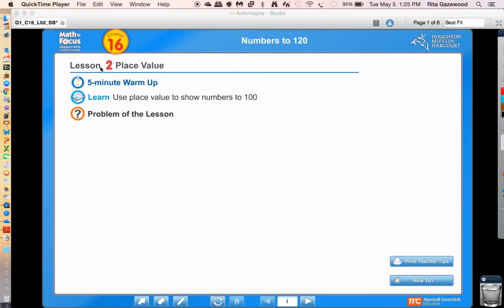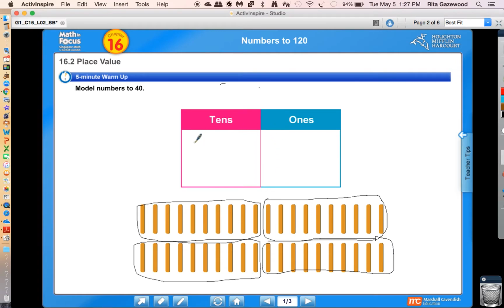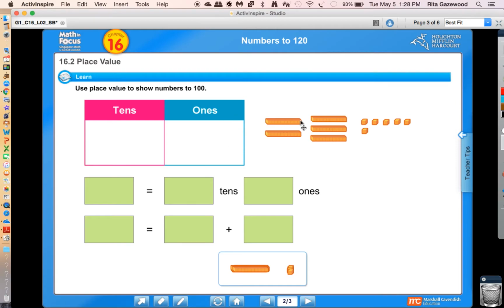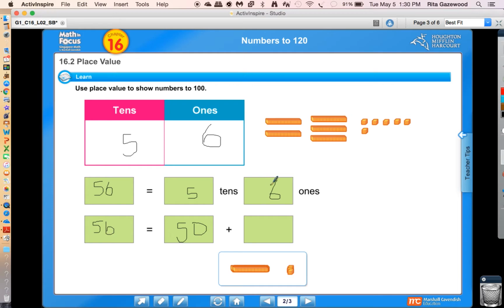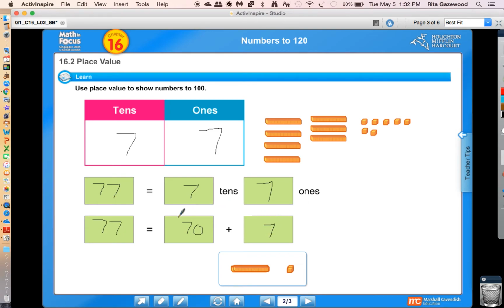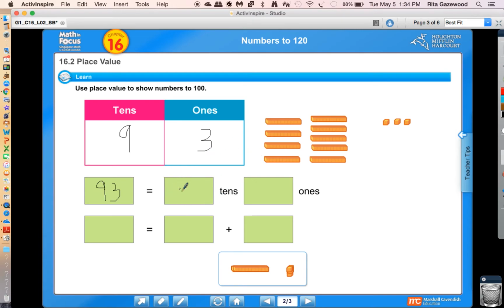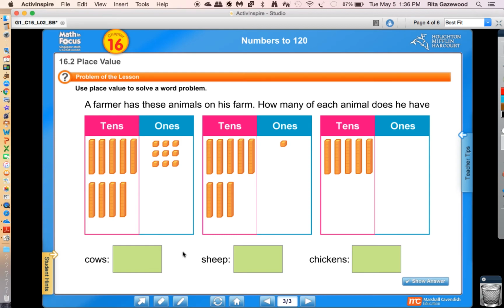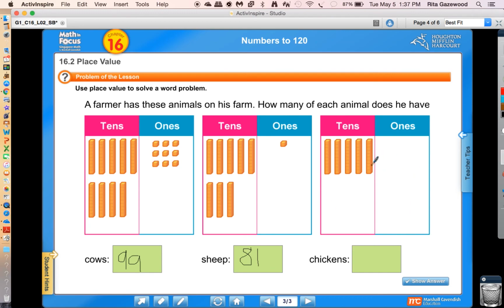Ch 16, Lesson 2: Place Value